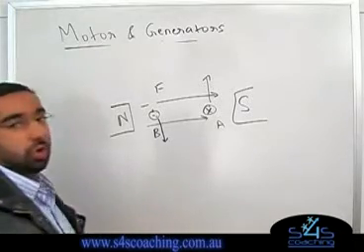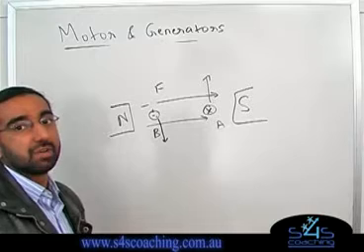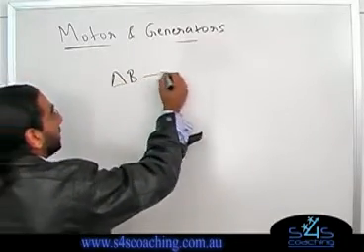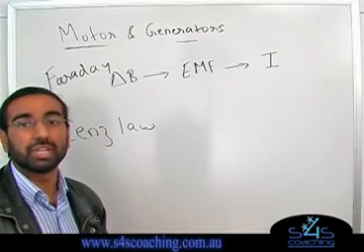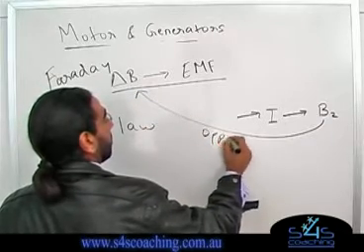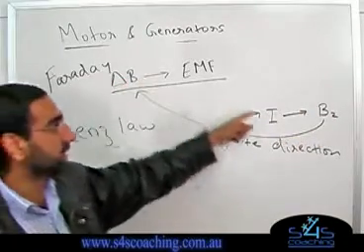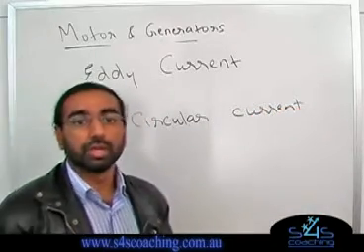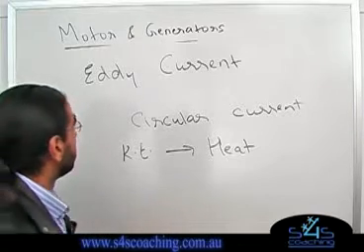Motors & Generators and key principles part 2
motors and generators part 2